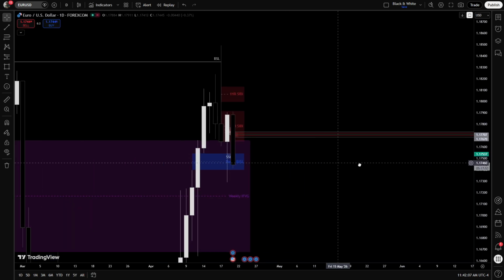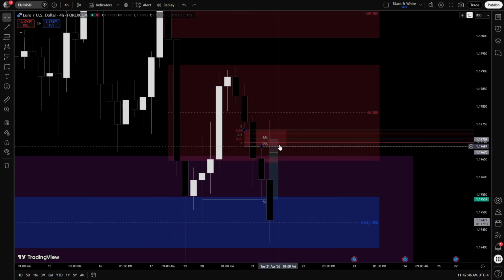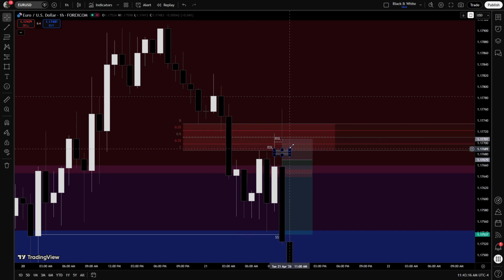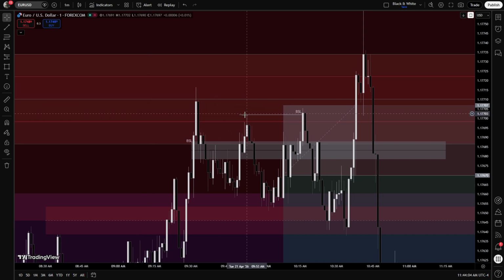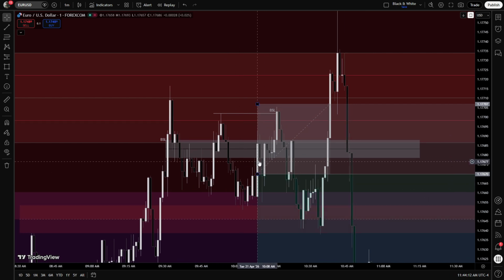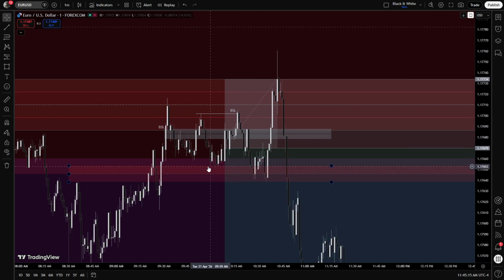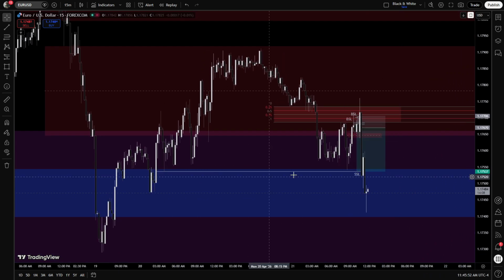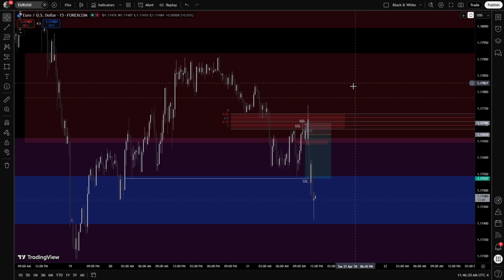Loss... but a good LOSS!!! ( Trade Recap )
For the past 3 years, I’ve been studying and trading the markets through the lens of ICT concepts, documenting every step along the way. As a live streamer, my goal is simple complete transparency. The wins, the losses, the lessons… nothing gets filtered. This channel is where I break it all down in real time so you can see what actually goes into becoming consistently profitable.

In this video, I walk you through a full trade recap, why I took the setup, what I saw in the market structure, where execution could’ve been sharper, and what I’ll carry forward into the next session. This isn’t just about showing results; it’s about understanding the process behind them. If you’re serious about leveling up your trading, there’s always something to take away, even from a single setup.

If you’re on the same path grinding, learning, refining your edge. Then you’re in the right place. Stick around, be part of the journey, and let’s grow through this together.